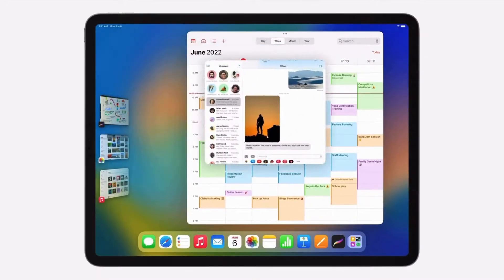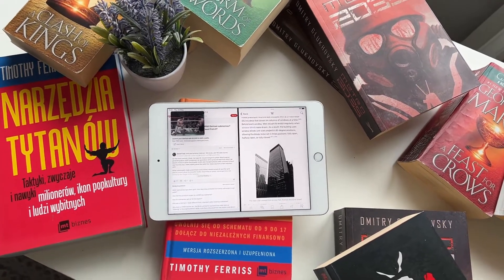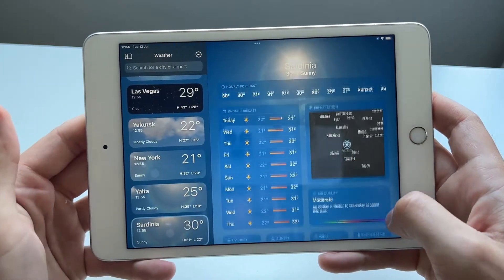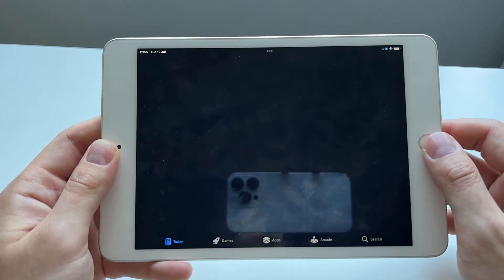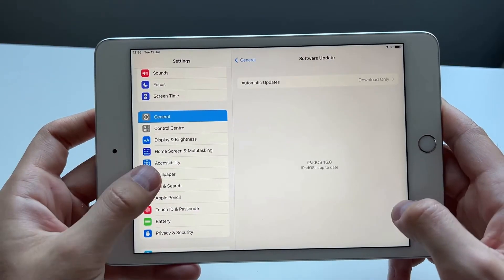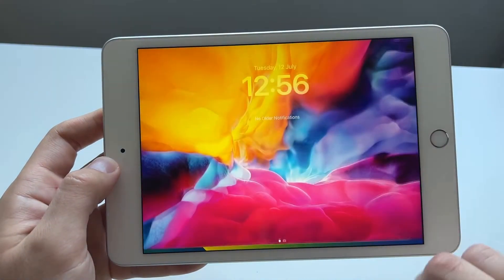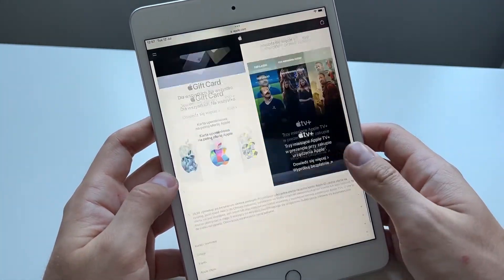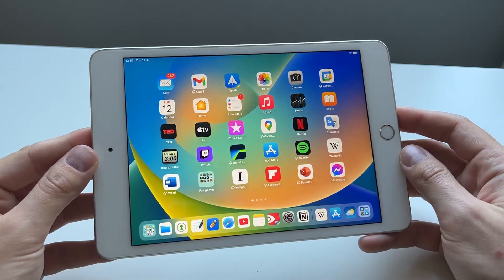iPadOS 16 on OLDER iPads - WHY NOBODY TALKS ABOUT THIS… iPadOS 16 Public Beta - worth installing??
Apple just released iOS 16 and iPadOS 16 Public Beta for iPhones and iPads. Is ios 16 public beta worth installing? I decided to review iPadOS 16 in NON M1 iPads, and my finding were quite interesting… Enjoy!